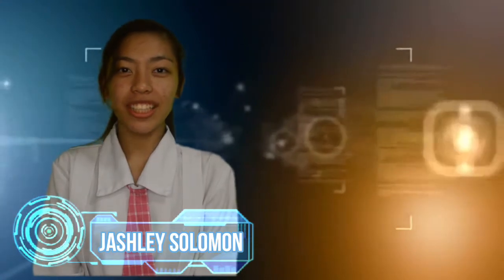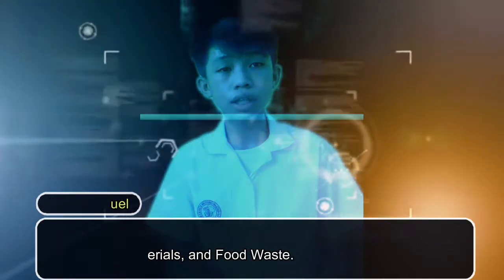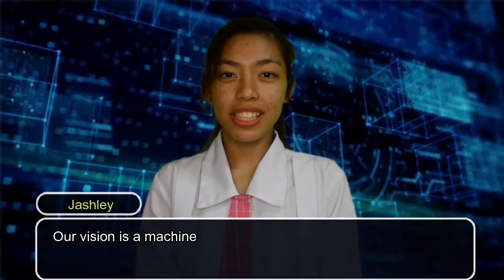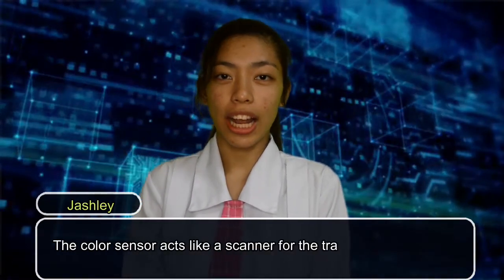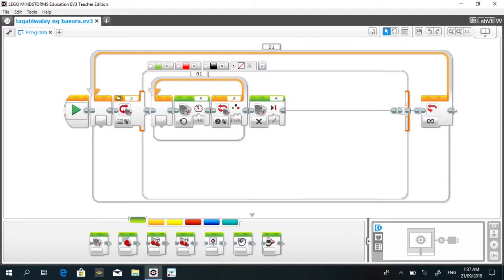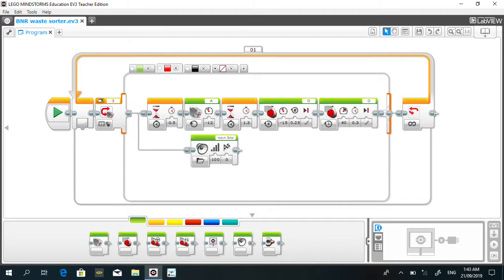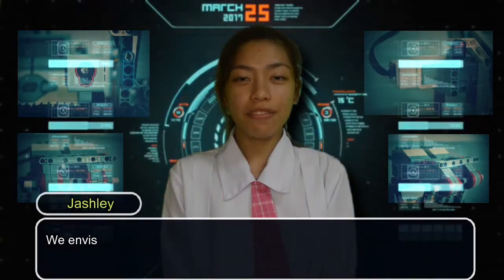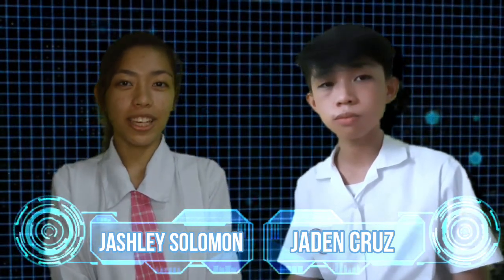ROBOTICS INVENTION CHALLENGE : BNR Waste Sorter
- ROBOTICS INVENTION CHALLENGE
- Junior High Level
- BNR Waste Sorter

Developing an automated waste sorter.